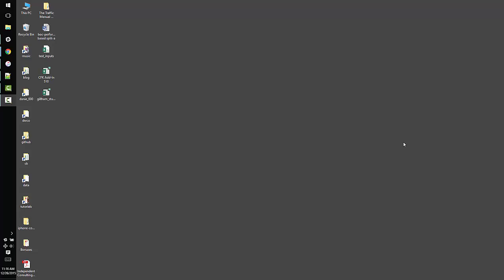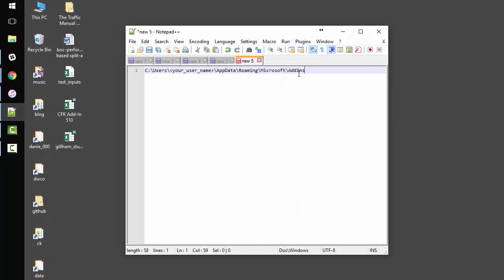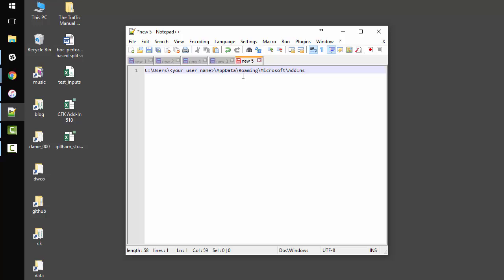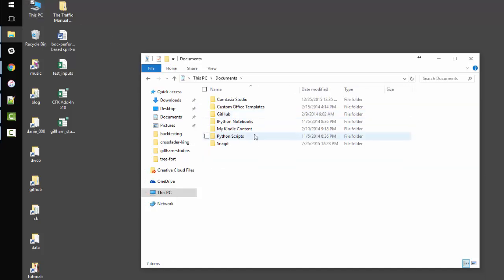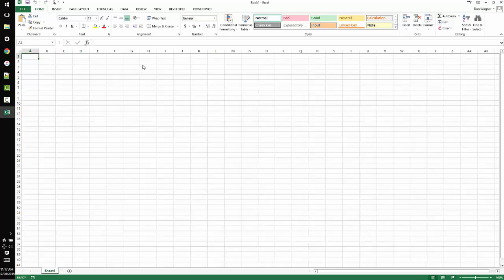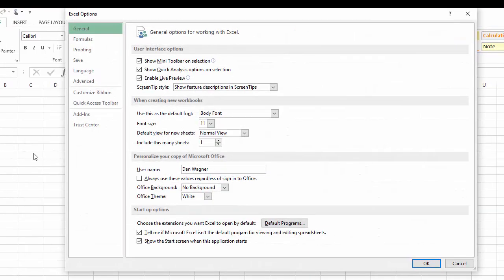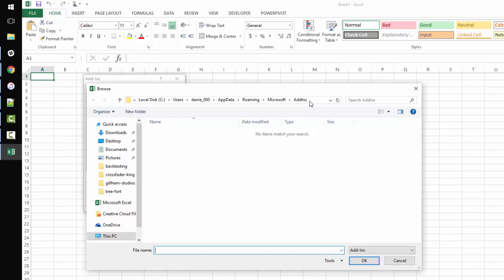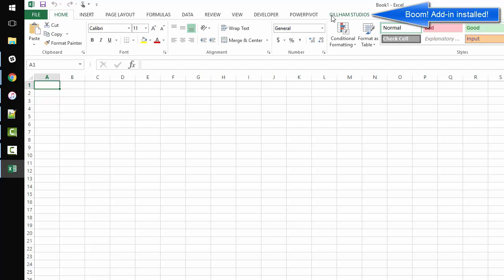Install an Excel VBA Add in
This tutorial details how to install an Excell (VBA) Add-in using Excel 2013. It also includes a tangent about why I do NOT store Add-ins in Microsoft's default location